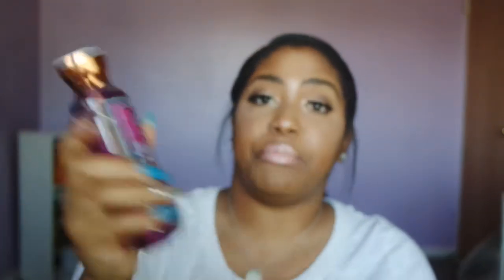Bath & Body Works Summer 2017 Semi Annual Sale Haul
Hi loves, this is my summer 2017 semi annual sale haul. Even though the sale is officially over you can stop in your local bath and body works and still pick up some of these items! Enjoy xoxo